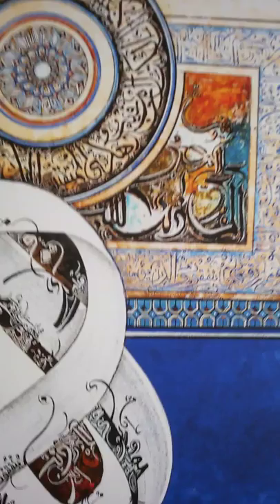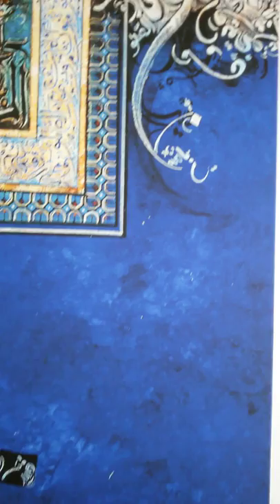Islamic Canvas Art by Salam Arts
Islamic Wall Art & Arabic Calligraphy Design Services by the Top Muslim Calligraphers and Artists. to see our full collection and range of services.